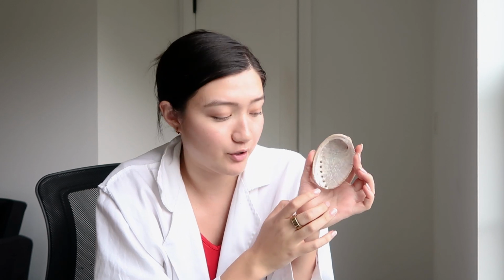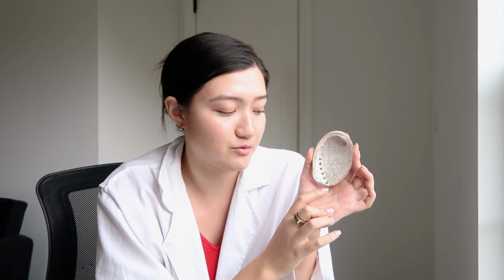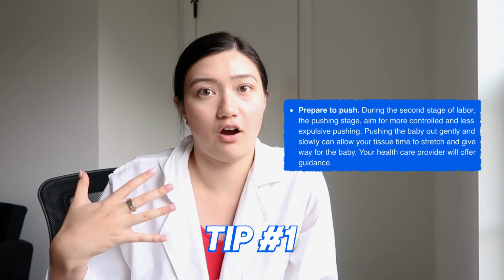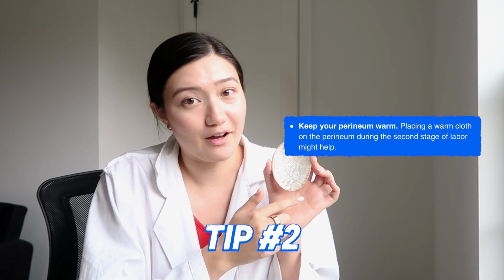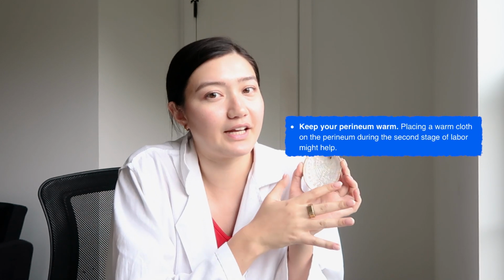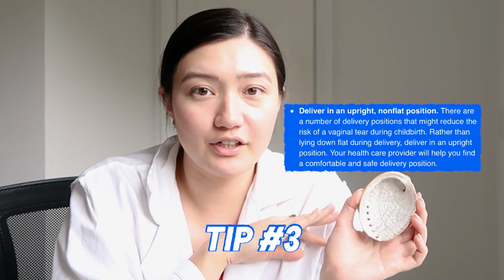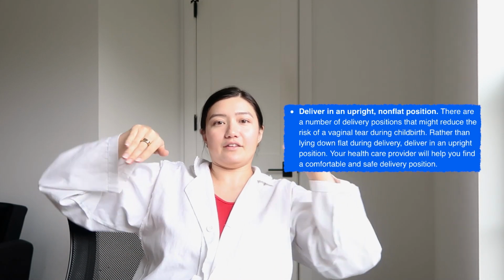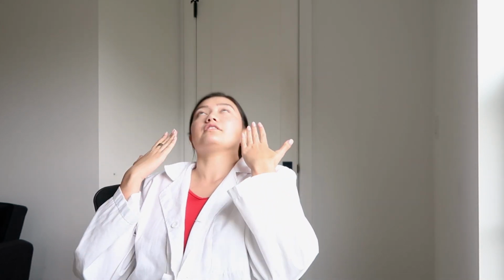Tips for Giving Birth Without Tearing | Anja Health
Chapters:
0:00: Intro – What we’re talking about today: preventing vaginal tearing
0:20: What is the perineum and why it matters in birth
1:00: Why tearing happens during childbirth
1:28: Tip #1 – Avoid explosive pushing by syncing with your breath
2:00: Tip #2 – Use a warm towel on your perineum for flexibility
2:40: Tip #3 – Birth positions that reduce tearing risk
3:30: Why giving birth flat on your back isn’t ideal
4:10: Gravity’s role in birth: upright vs. lying down
4:45: Wild birth fact – Louis XIV and the origin of back births
5:20: Final thoughts + how to stay informed during labor

Ever wondered how to avoid tearing during birth? In this video, we share essential tips on how to prevent vaginal tearing—also known as perineal tearing—through simple, evidence-based techniques.

From understanding what the perineum is to learning how upright birth positions, warm compresses, and mindful pushing can protect it, this video gives you practical ways to prepare your body for labor. Using a visual shell demonstration, Kathryn explains why tearing happens and how you can reduce the risk—whether you're birthing with or without an epidural.

About Anja Health:
Anja Health is on a mission to make private cord blood banking more accessible and affordable. With our Anja Stem Cell Collection Kit, flexible payment plans, and a focus on placenta and umbilical cord storage, we support families in securing their future health—without financial overwhelm.

This video is about:
How to prevent vaginal tearing during childbirth with practical tips on perineal care and birthing positions.

But it also covers the following topics:

-Perineal massage and how it helps reduce tearing

-The importance of birth positions and how gravity aids delivery

-Using warm towels to prepare the perineum for stretching

-How historical birth practices influence modern labor choices

-The connection between childbirth prep and cord blood banking pros and cons

👉 Shorts

👉 Better Birth Podcast

👉 Can Stem Cells Help Autism? Dr. Alex Memish Explains Stem Cell Therapy Benefits

👉 Why Cord Blood & Placenta Banking Matters For Your Baby | 2024 Guide For Parents

👉 Should You Bank Your Baby’s Cord Blood? Dr. Verter Shares Insightful Guide

👉 Real Parents Explain Why They Banked Cord Blood & Placenta Stem Cells With Anja Health

👉 How Cord Blood Stem Cells Saved Lives – Why Every Parent Should Consider Banking

👉 Why Cord Blood Banking Matters In 2024 – Must-Know Info For Parents

👉Top Tips For Choosing An IVF Clinic And Dealing With Irregular Cycles

👉Top Birth Tips: How To Reduce Interventions And Advocate For Your Birth Plan

👉Struggling To Conceive Again? Understanding Secondary Infertility With Dr. Arielle Bayer